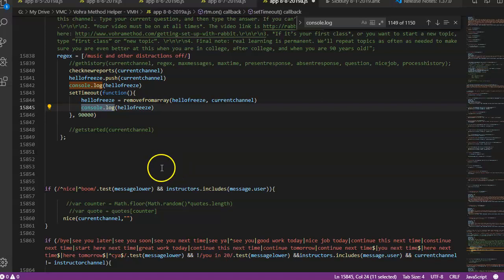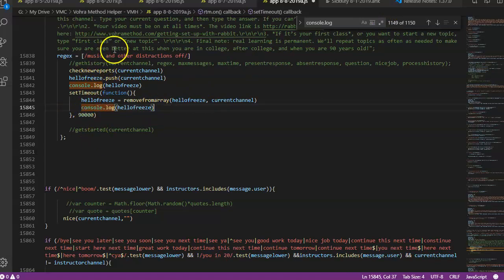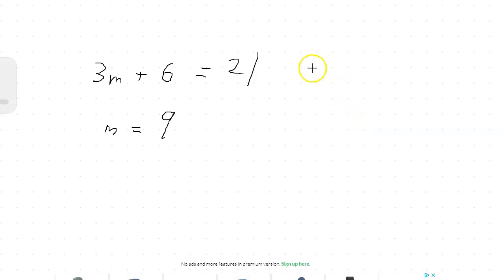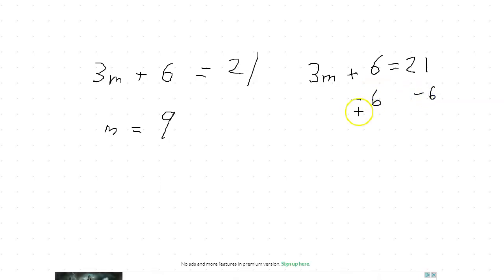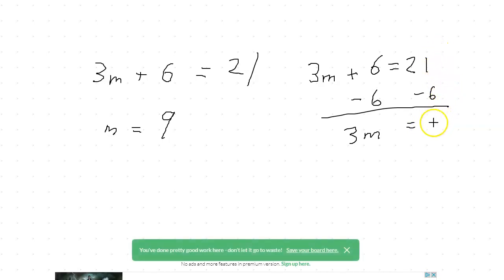How to Debug a Problem